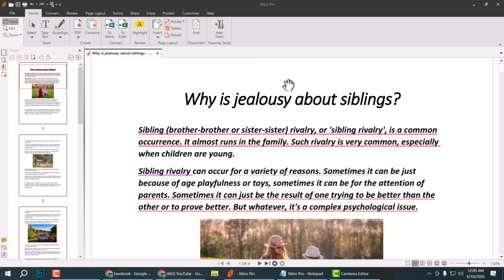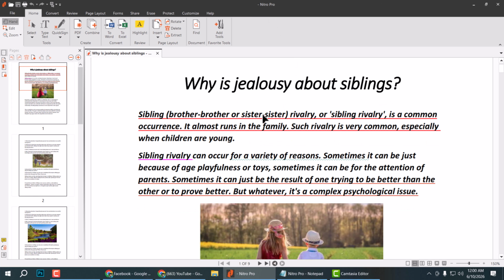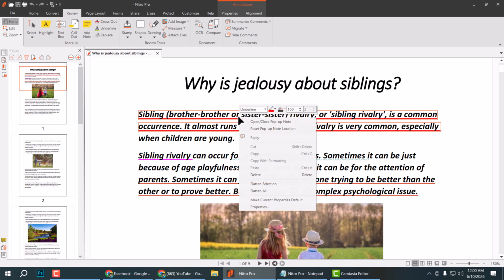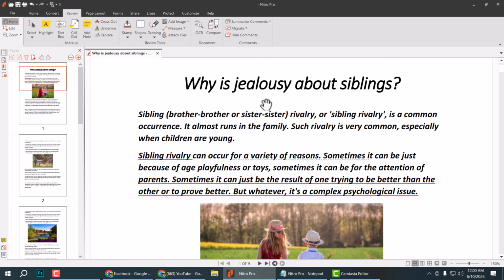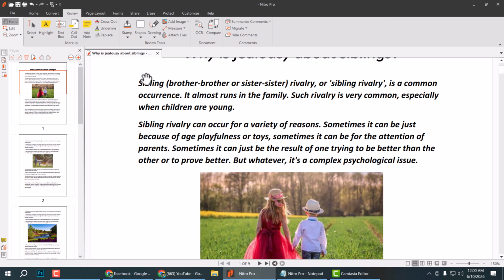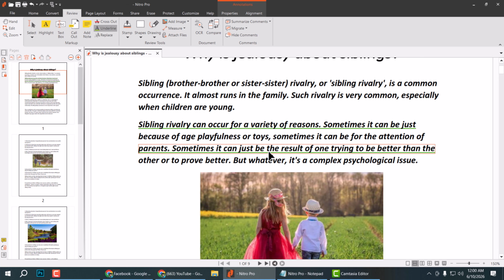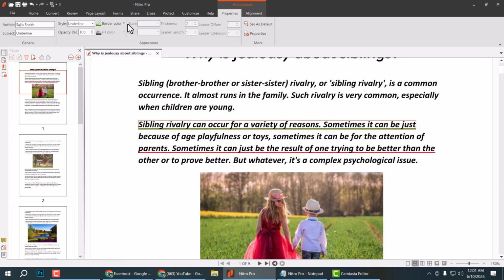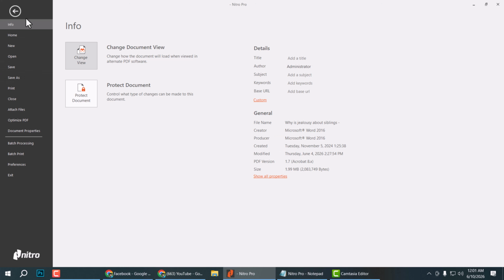How to Clear Underline Comments and Markup in Nitro Pro PDF Editor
Learn **how to remove underline markup from a PDF file in Nitro Pro PDF Editor** with this easy step-by-step tutorial. If you've received a PDF containing underlined text, annotations, or markup that you no longer need, this guide will show you the quickest way to delete or hide those underline markups without affecting the rest of your document.

Whether you're a student, office worker, teacher, or business professional, Nitro Pro provides powerful PDF editing tools to manage comments, highlights, and underlines efficiently. In this video, you'll discover how to select underline annotations, remove individual markups, delete multiple annotations at once, and save a clean PDF file for sharing or printing.

This beginner-friendly tutorial is perfect for anyone looking to improve their PDF editing skills and work more productively with Nitro Pro PDF Editor.